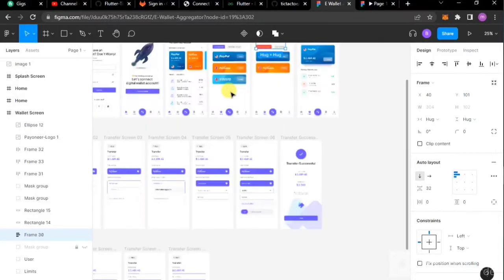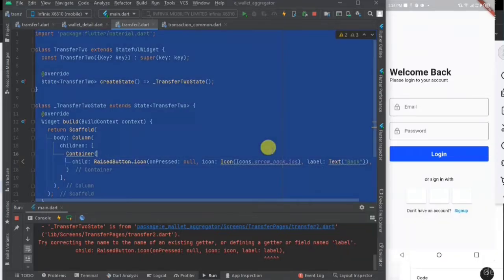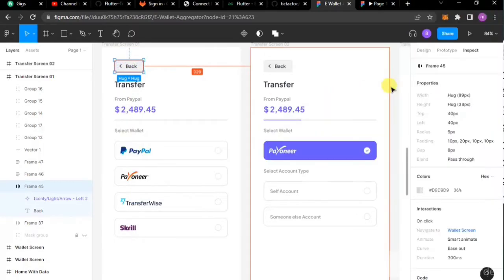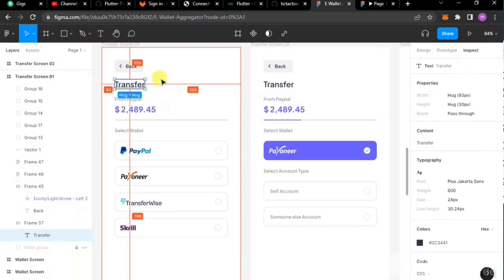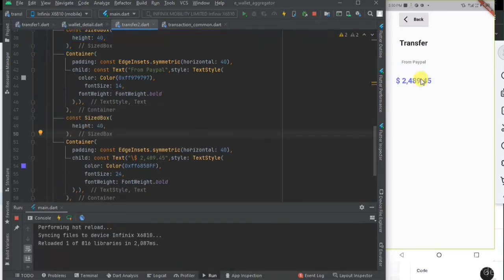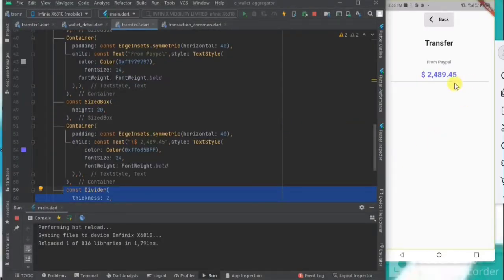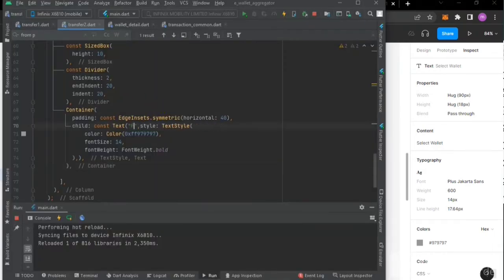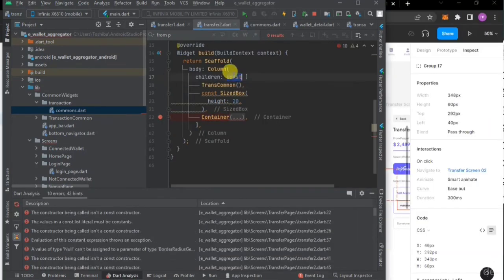figma UI to flutter UI part 1|| how to design/convert UI in flutter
figma UI to flutter UI || how to design/convert UI in flutter || figma to flutter |
how to make user interface of your projects in flutter |

MY BLOGS

Flutter Tutorials Would update here/ code of this video will be available on this blog

How to make GET request from Postman
Take dart code after successful api call